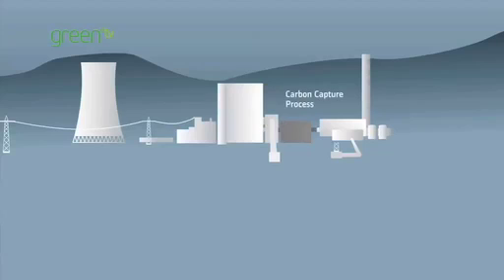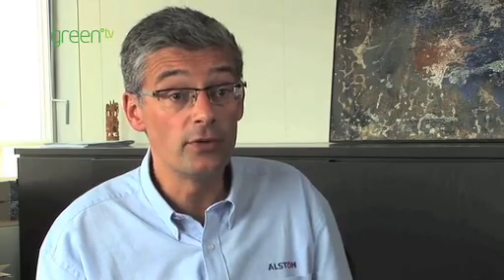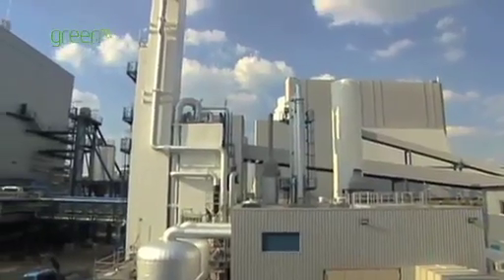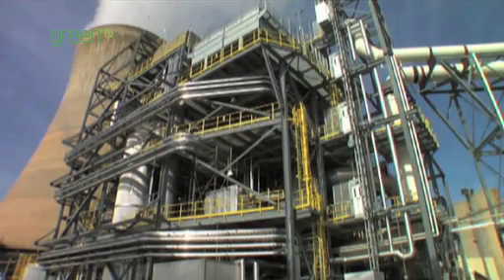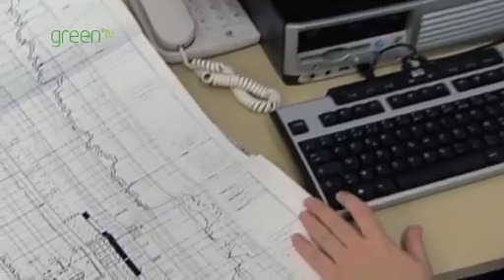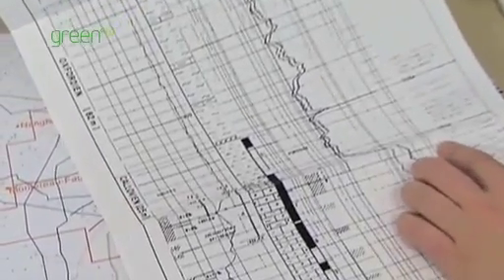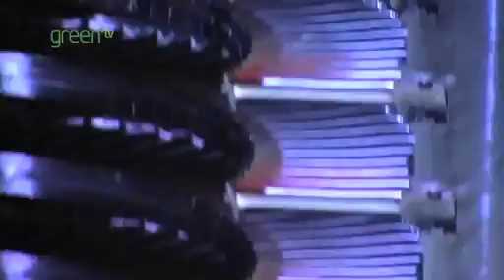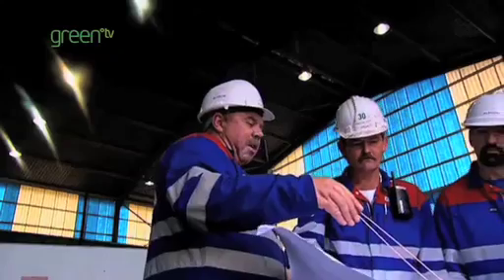Carbon Capture and Storeage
Alstom is a global leader power generation and sets the benchmark for innovative and environmentally conscious technologies. This film looks at how they are reducing CO2 emissions from power generation with Carbon Capture and Storage (CCS).